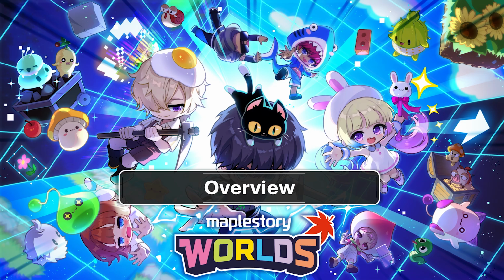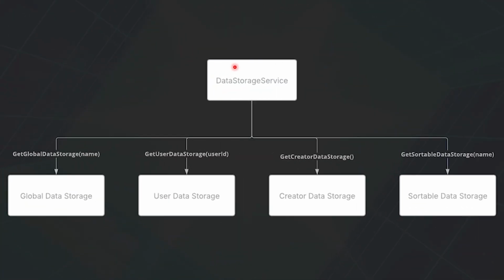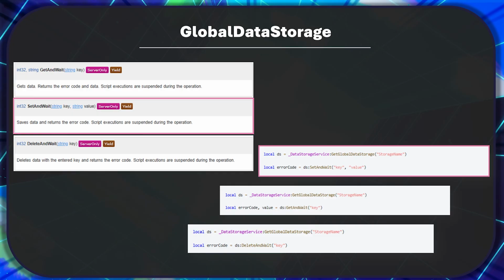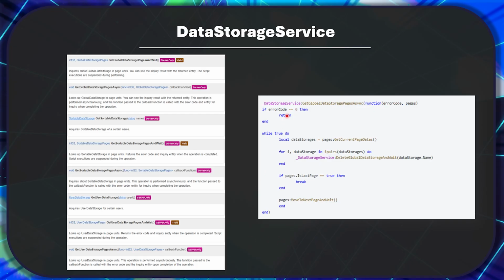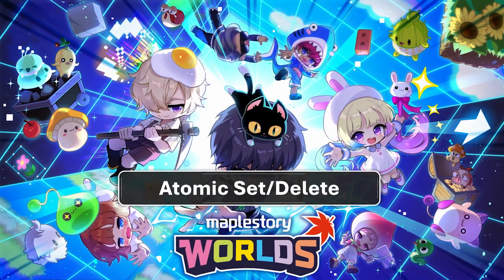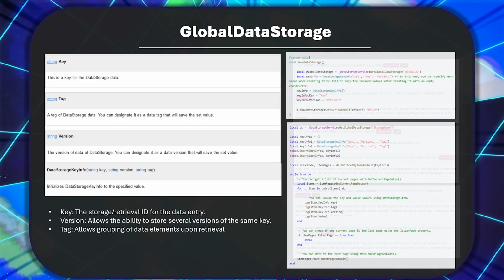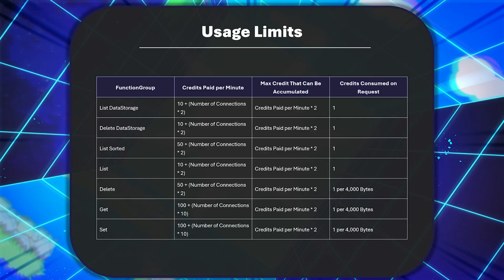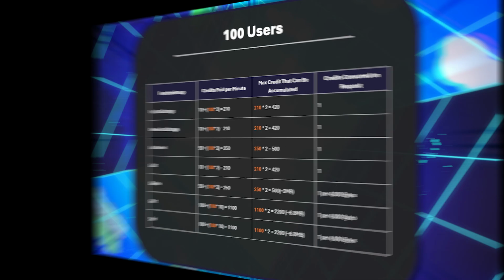MapleStory Worlds - Saving World and Player Data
Your world may not be quite as fun if the player needs to keep restoring from the beginning every time they enter your world. If this is you, it may be time to start considering implementing player saves through our DataStorageService API. Let’s learn all about that today!
0:00 : Introduction
0:22 : DataStorageService Overview
4:05 : Get/Set/Delete Data
6:09 : Sync vs Async Storage
7:03 : Error Codes
7:38 : Pages
9:01 : Batching Requests
10:30 : Batch Set/Delete
11:23 : KeyInfo Data
12:39 : Versioning your Data
14:11 : Usage Limits